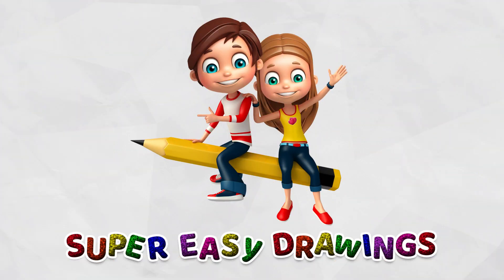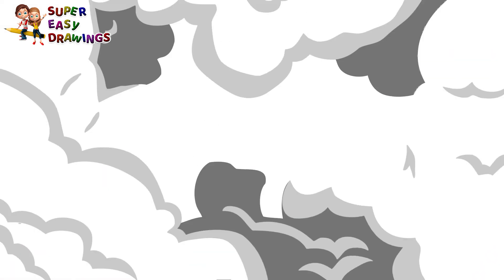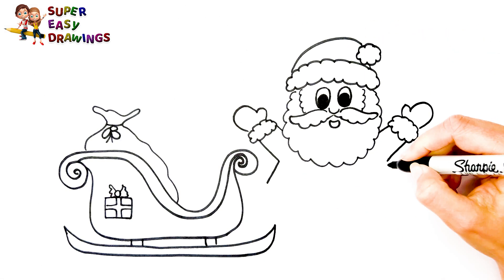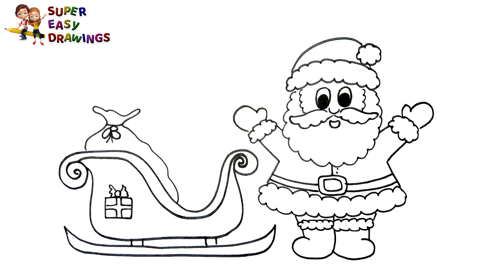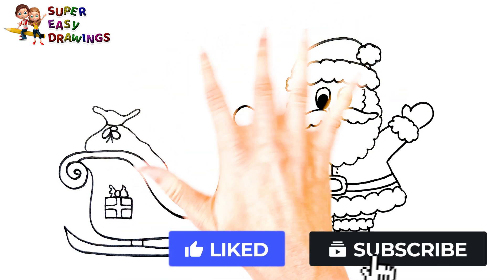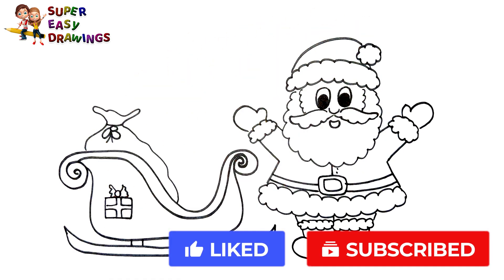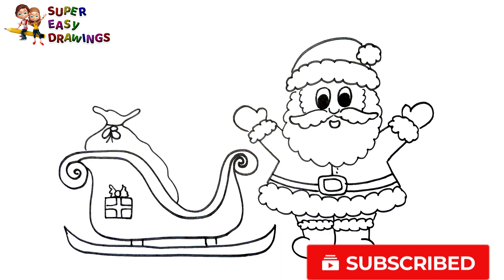How To Draw Santa Claus And His Sleigh Step By Step 🎅🛷🎁🎄 Santa Claus Drawing Easy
Hi Everyone,
In This Video I Show You How To Draw Santa Claus And His Sleigh Step By Step 🎅🛷🎁🎄.
Follow My Step By Step Drawing Tutorial And Make Your Own Santa Claus And His Sleigh Drawing Easy!